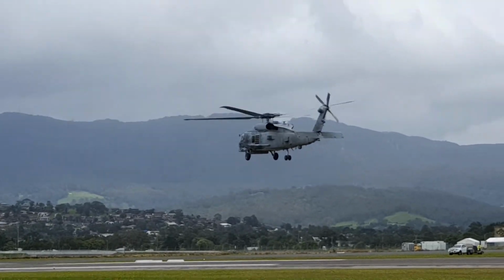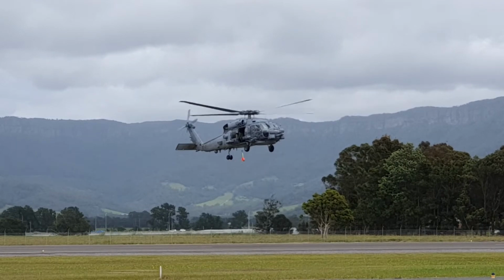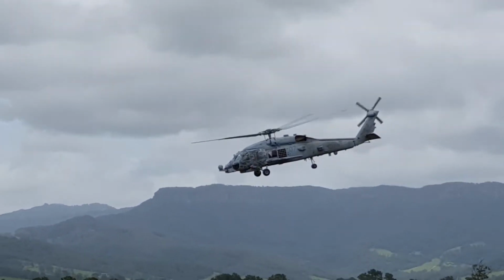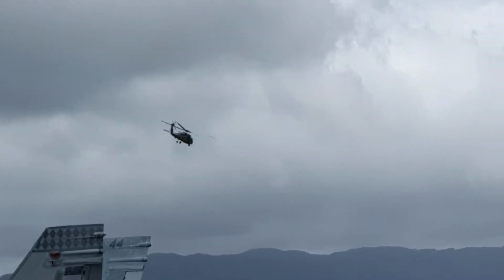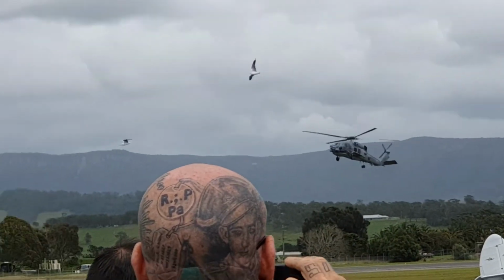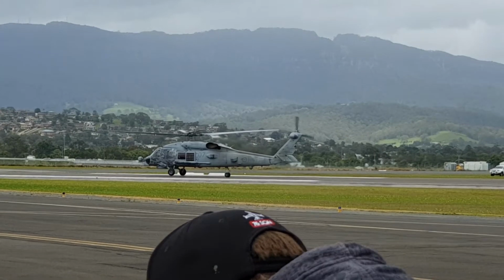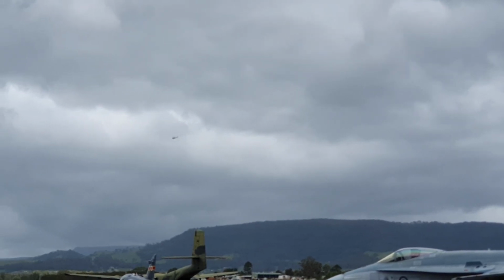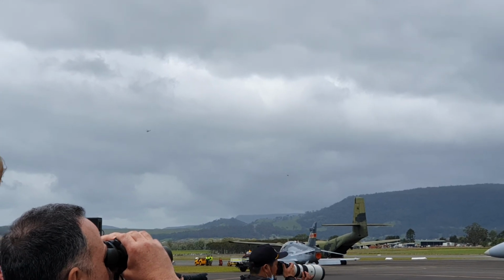Wings Over Illawarra 2021 - Sikorsky MH-60R Seahawk Romeo flying display, 28/11/2021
This is the full flying display of the Sikorsky MH-60R Seahawk Romeo helicopter at the Wings Over Illawarra airshow at Shellharbour Airport at Albion Park Rail in NSW, Australia on 28/11/2021.